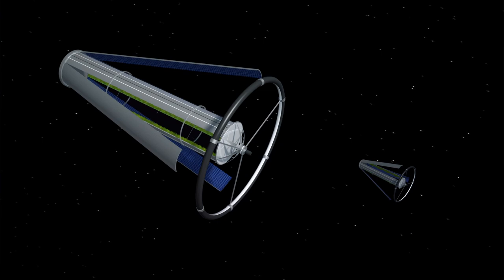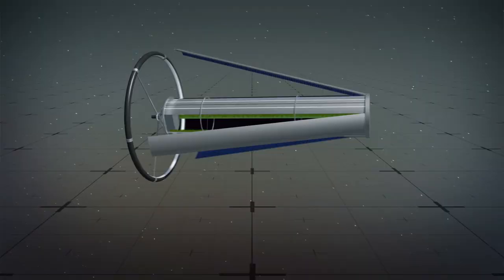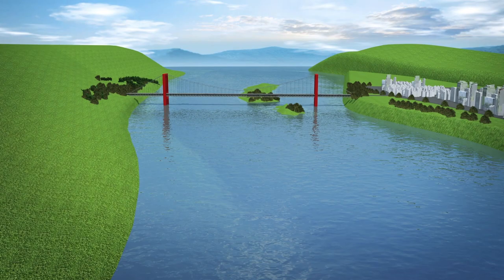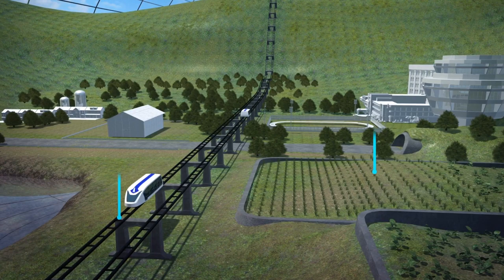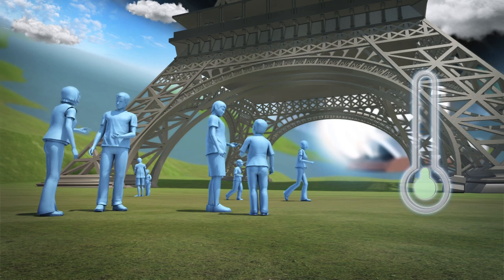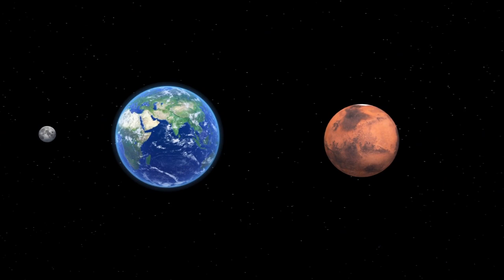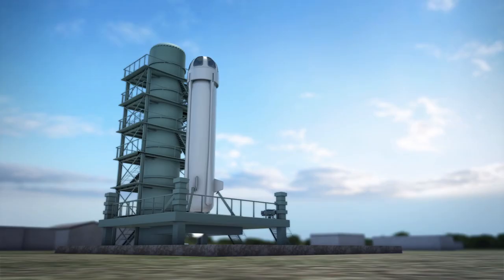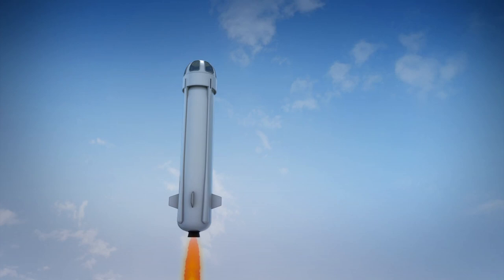Jeff Bezos unveils space colony vision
According to a press conference, Jeff Bezos envisions human colonies in outer space capable of holding up to 1 trillion people in rotating cylinders called O'Neill Cylinders.

Bezos stated that the colonies would have high-speed transportation, farming land, urban areas, and recreational areas with zero gravity. He added that some areas of the colonies could be replicas of famous cities on Earth.

He claims that these cylindrical colonies are better for sustaining human life outside of Earth as opposed to Martian or Lunar colonies due to how far and how small they are to Earth in comparison.

In order to cut costs, Bezos proposes transporting humans to and from the colonies in reusable spacecraft such as Blue Origin's New Shephard, a suborbital space vehicle powered using liquid nitrogen designed for space tourism.

RUNDOWN SHOWS:
1. View of O'Neill cylinders from Earth
2. Dimensions of O'Neill cylinders
3. Land areas inside O'Neill cylinders
4. Areas inside the O'Neill cylinders
5. Replicas of Earth cities inside the O'Neill cylinders
6. Optimal weather inside the O'Neill cylinders
7. Comparison in dimensions between Earth, Mars and the Moon
8. Blue Origin's New Shephard taking  off

"The O'Neill Cylinder was developed by Princeton physicist Gerard K. O'Neill in 1974. According to data from the National Space Society, the design is made up of two 20-mile-long cylinders, both measuring 4 miles in diameter."

"The cylinders contain 3 land areas that cover a total of 500 square miles. They rotate in opposite directions, keeping the colonies aimed towards the sun."

"Bezos stated that the colonies would have high-speed transportation, farming land, urban areas, and recreational areas with zero gravity.

"He added that some areas of the colonies could be replicas of famous cities on Earth."

"The weather in these cylinders would be adjusted for optimal human comfort. According to Bezos, there would be no earthquakes, and no rain."

"He claims that these cylindrical colonies are a better bet for sustaining human life outside of Earth as opposed to Martian or Lunar colonies due to how far and how small they are to Earth in comparison."

"In order to cut costs, Bezos proposes transporting humans to and from the colonies in reusable spacecrafts such as Blue Origin's New Shephard, a suborbital space vehicle powered using liquid nitrogen designed for space tourism."

SOURCES:
National Space Society, Blue Origin